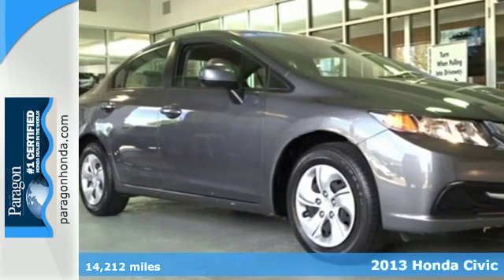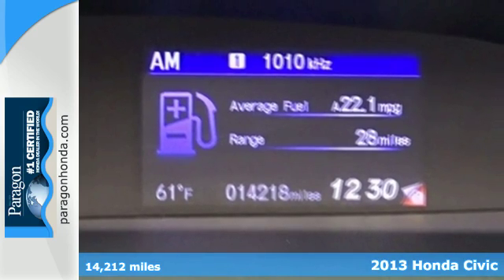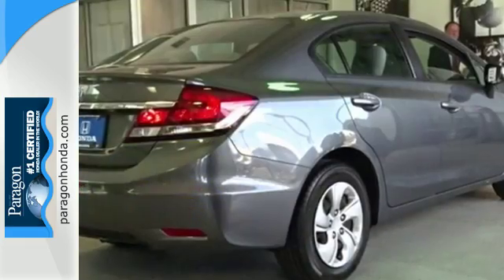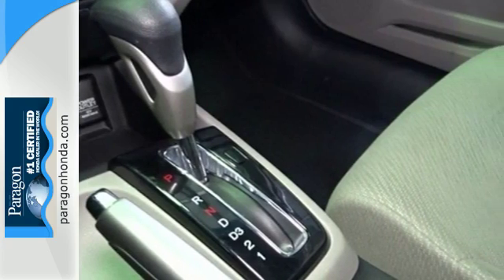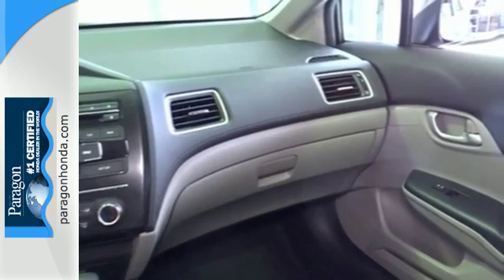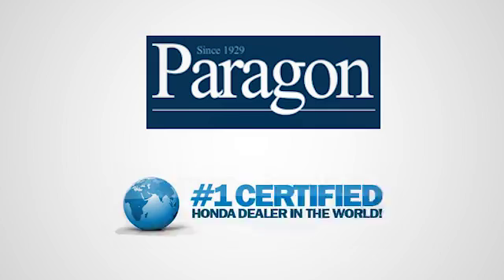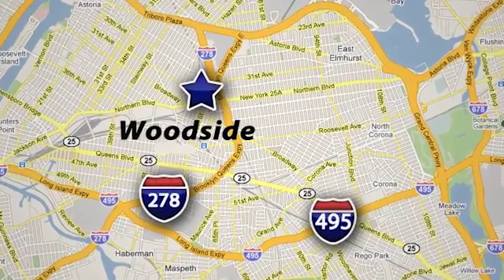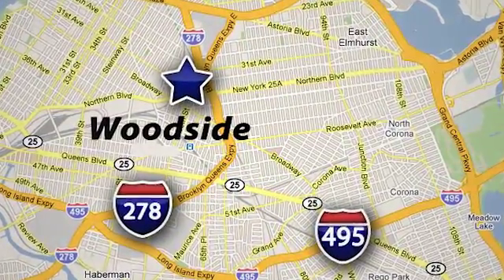2013 Honda Civic New York City NY Long Island, NY #165109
Year: 2013
Make: Honda
Model: Civic
Trim: LX
Engine: 1.8L I4 SOHC 16V i-VTEC
Transmission: Compact 5-Speed Automatic
Mileage: 14212
Stock #: 165109
VIN: 2HGFB2F56DH513582
Honda Certified. Don't wait another minute! Get Hooked On Paragon Honda! Vehicle Location: 55-02 Northern Blvd, Woodside NY 11377.**Only one owner, mint with no accidents!**The price you see is the price you pay** There is no better time than now to buy this attractive 2013 Honda Civic. This Civic has only been gently used and has low, low mileage. They don't come much fresher than this! Consumer Guide reports Civic delivers a raft of evolutionary updates and upgrades that help keep it at the head of an ever more competitive compact-car segment. Honda Certified Pre-Owned means you not only get the reassurance of a 12mo/12,000 mile limited warranty, but also up to a 7yr/100k mile powertrain warranty, a 182-point inspection/reconditioning. brbrTo find the best price, we do the research before you do to provide you with the best value on every vehicle. We are the winners of the prestigious President's Award 2 years in a row, due to our customer oriented sales process. Must present a print out of this ad to receive discounted price. Vehicle location noted is at time of writing this descriptionCertified vehicles: 2011+ Honda models with 80k miles or less. The displayed Pre-Owned Vehicles are in limited quantities, unique, and often are one of a kind based on the specific vehicle's options, colors and mileage. These Vehicles are offered on a first come first served basis, and subject to prior sales.It should be understood that the displayed vehicles are a sampling of what may be available, not every vehicle will be available continuously at all times and for every consumer, and often additional like vehicles will be available and not yet posted. Due to the high demand for our individually selected vehicle inventory, there may be times that an individual vehicle is no longer available at the time you arrive at the Dealership. This is due to a time delay between posting the vehicle, its actual sale and delivery and removal from the web site. Posting, sale and delivery of all pre-owned vehicles is an evolving process. Sometimes displaying vehicles may still not be available for a variety of reasons, such as subject to prior sales, removal and transport elsewhere, awaiting title and ownership confirmation. To better insure the specific vehicle's availability, you should contact the Dealership to confirm its present availability.

Address:
57-02 Northern Blvd